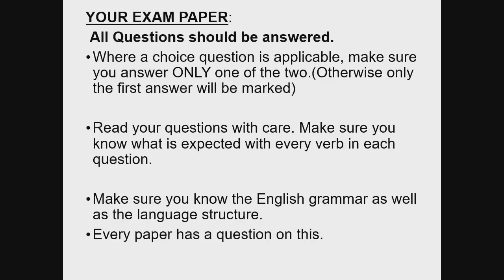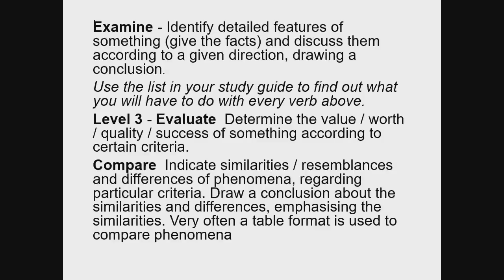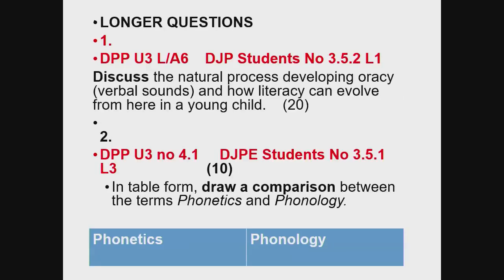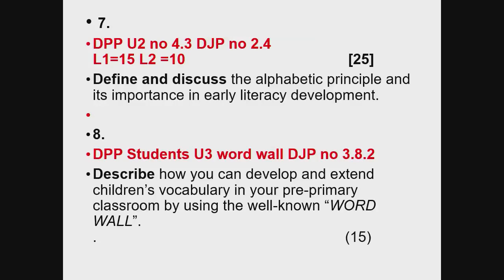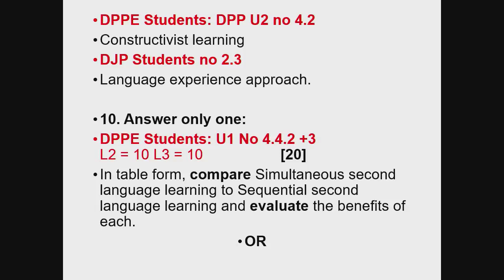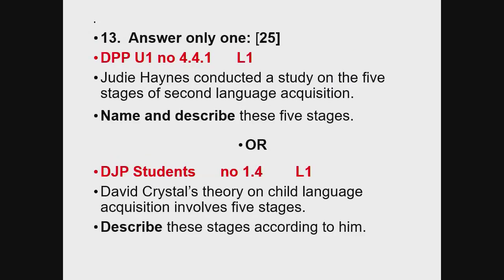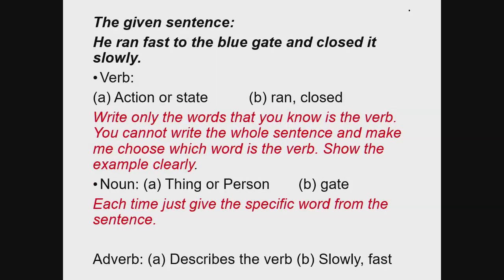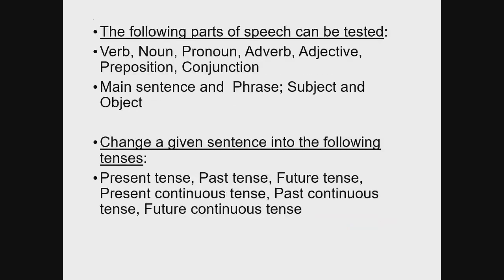IOL CC DPP DJP MT1ENG 2020